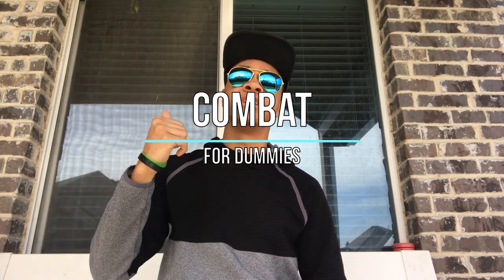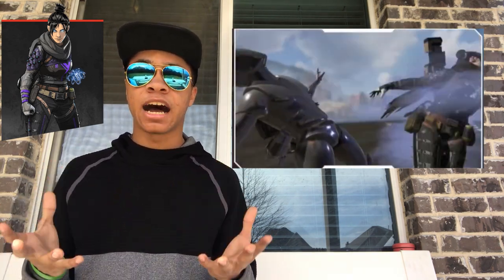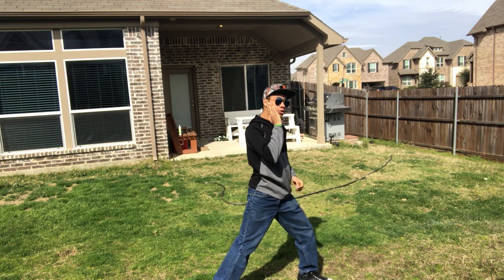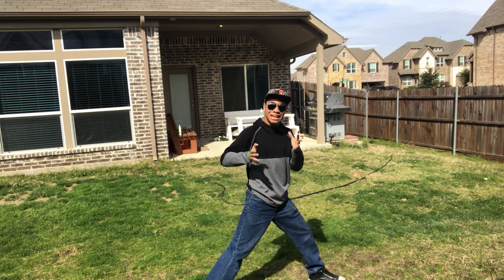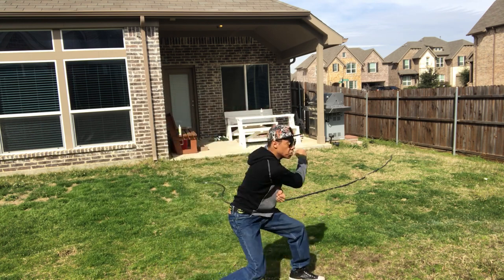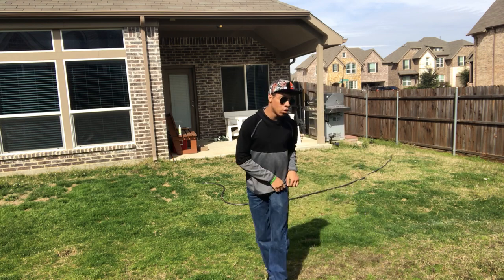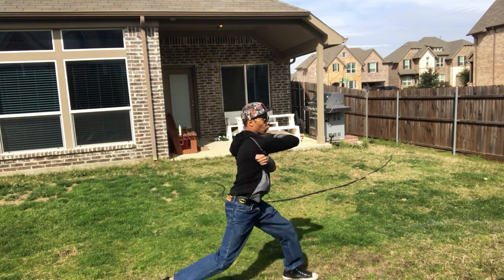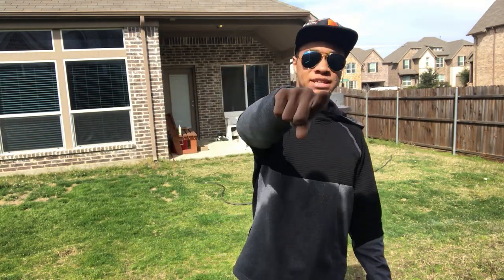Apex Legends Wraith Finisher | Martial Arts Tutorial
I been playing this game recently and ya boi loves the Wraith character. (even tho i suck at the game) So I wanted to jump on the hype train and do a video about the FORTNITE KILLER!